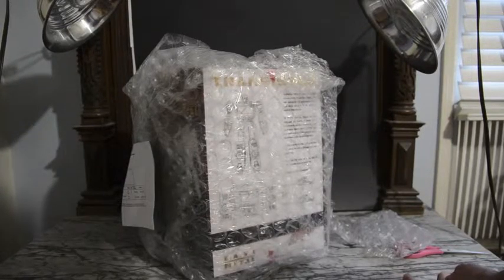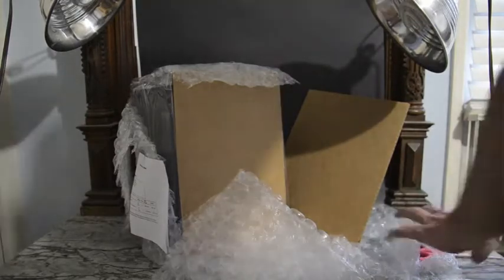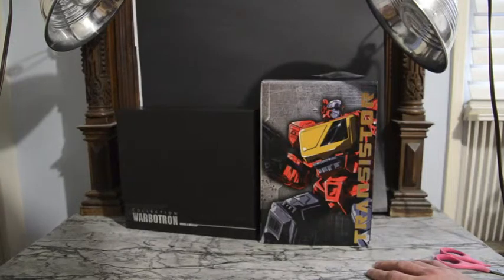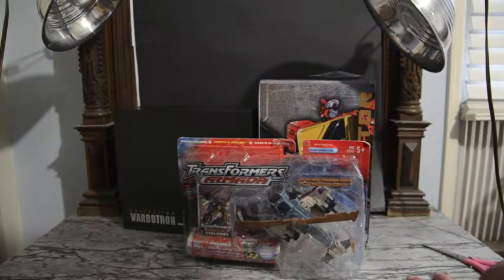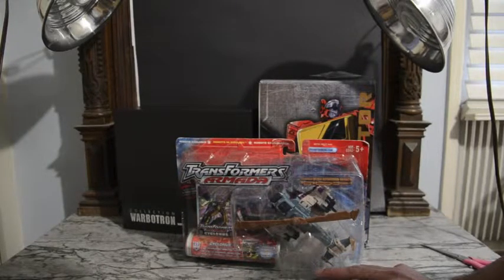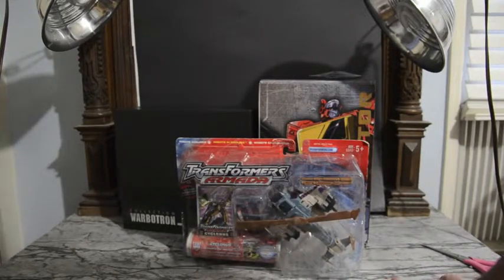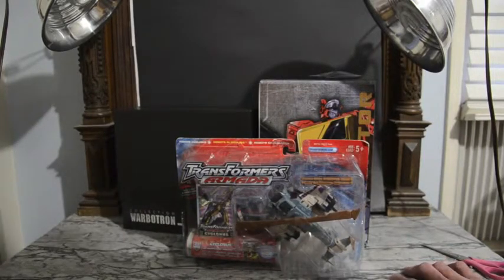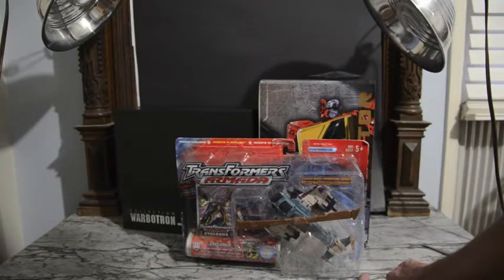Boxetron Delivery #29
Hey guys! I’ve got some goodies! I ran out of battery so it’s ends weird :P